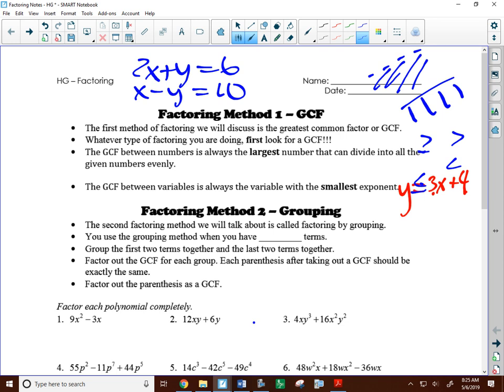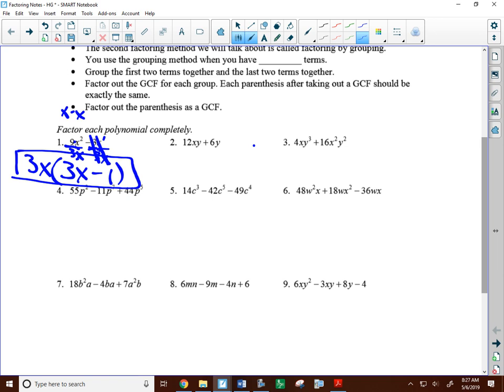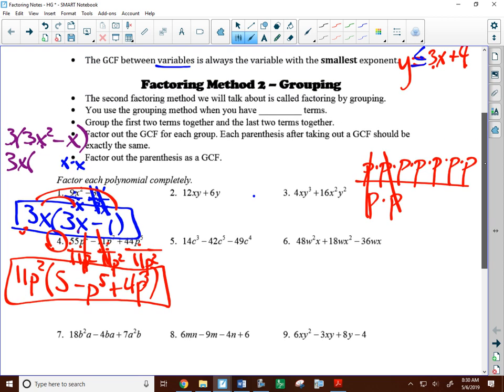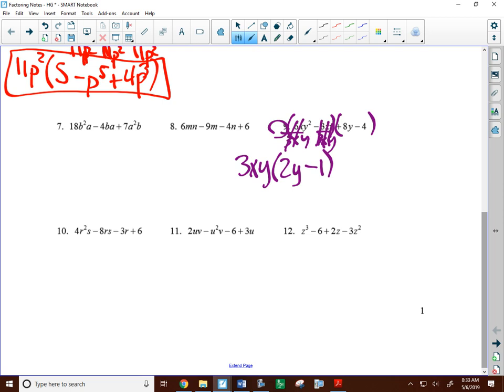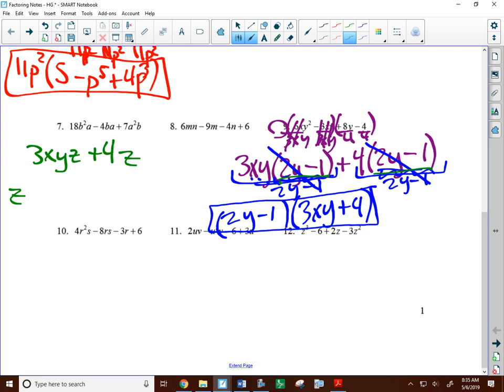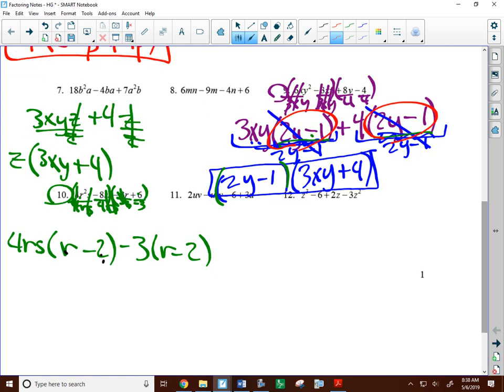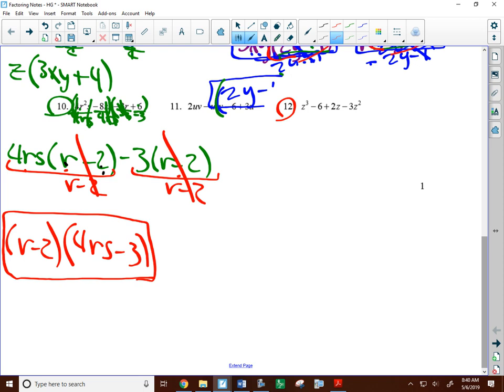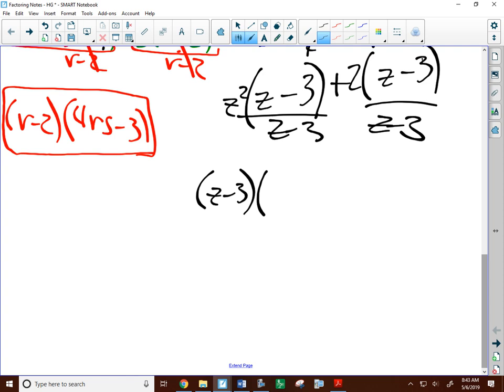Mr Hunt GCF & Grouping